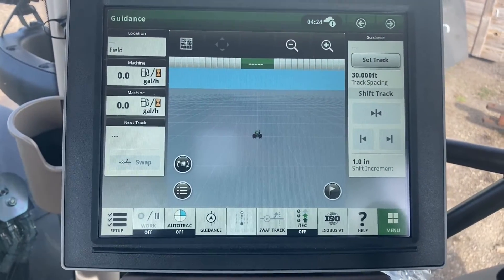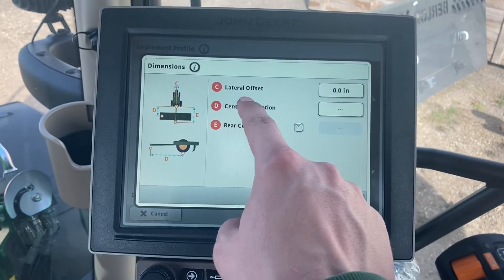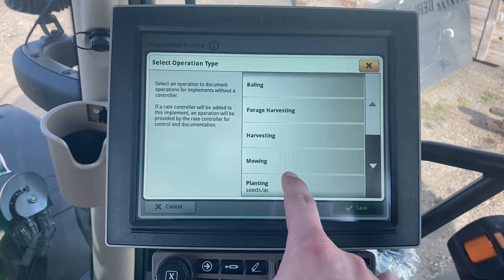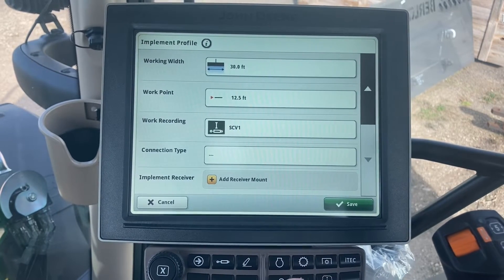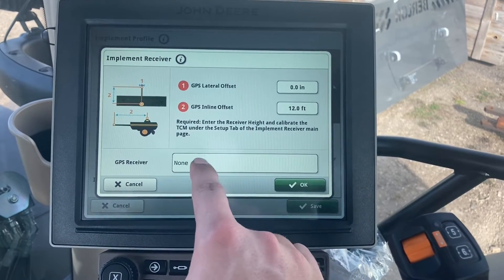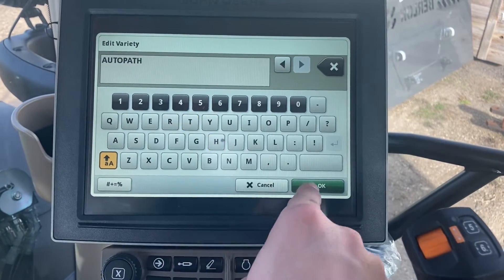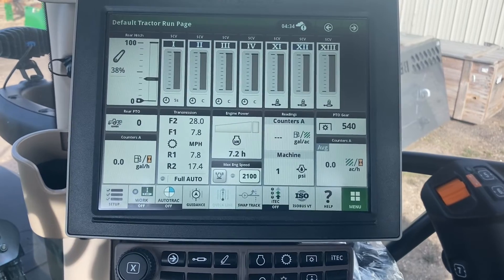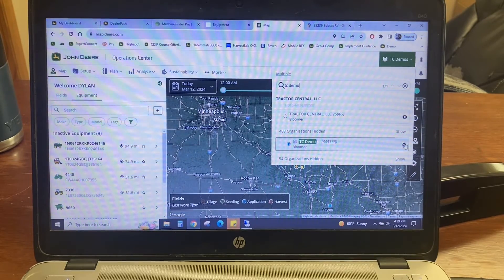How to Make Autopath Work While Using Precision Planting Equipment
In this video we are taking an in depth look on how to get autopath data collected in adjacent to using a third party planter monitor such as a Precision Planting 20/20 monitor. We talk about the collection of autopath data as well as how to implement the autopath information back to other machines after collecting both Deere and Precision monitor data.

Chapters:
0:00 Intro
3:15 Setting Up JD Monitor
12:25 Checking Ops Center Settings
14:21 Work Planner Method
15:43 Set Up FIle  Method
16:49 Outro